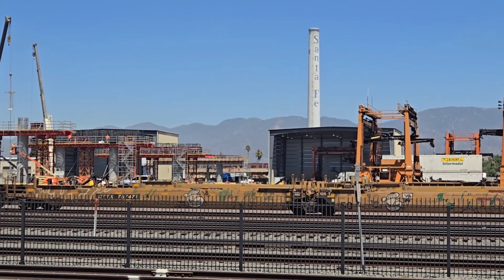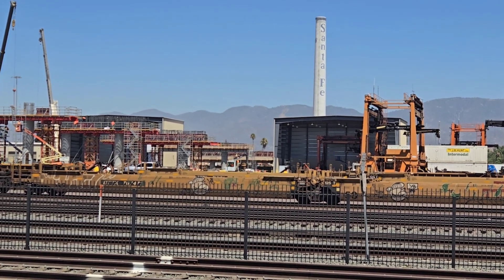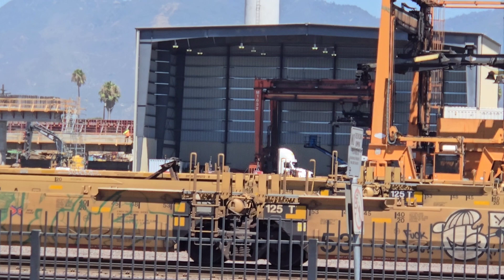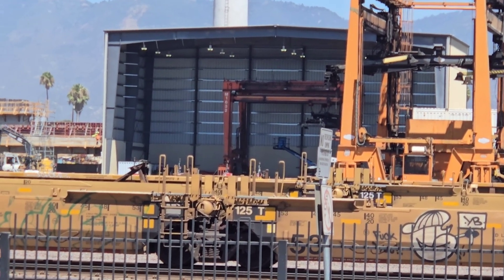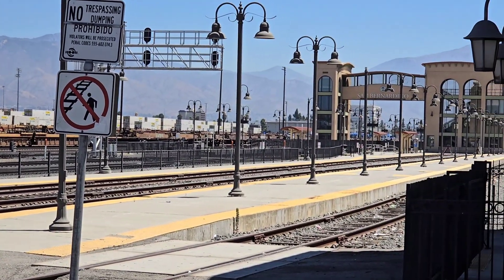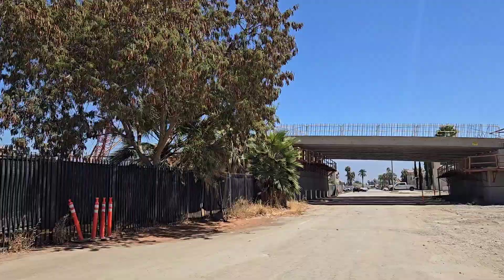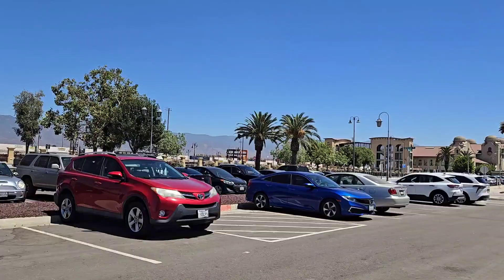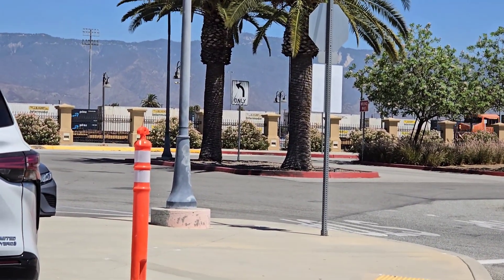Update, Mt Vernon Bridge construction over the BNSF yard in San Bernardino California. 8/19/24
Bridge columns under construction in the San Bernardino BNSF yard for the Mt Vernon overpass.

Concrete bridge girders in place over 3rd Street. Even caught part of a hauler coming past the San Bernardino Station.